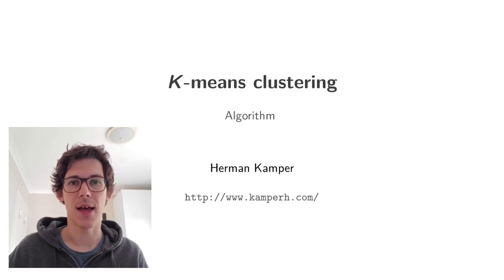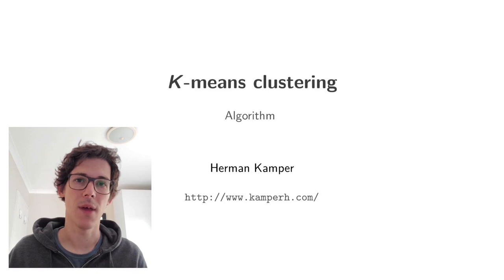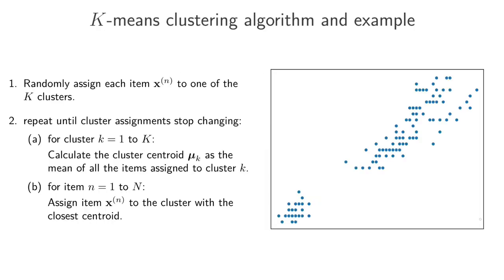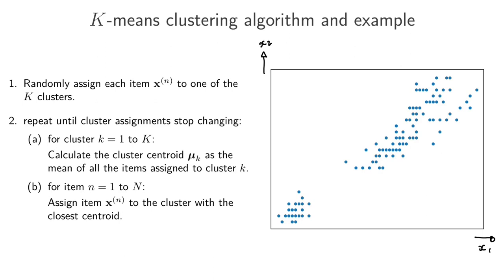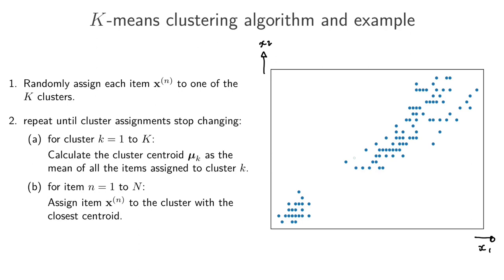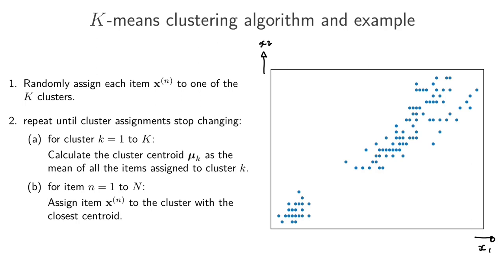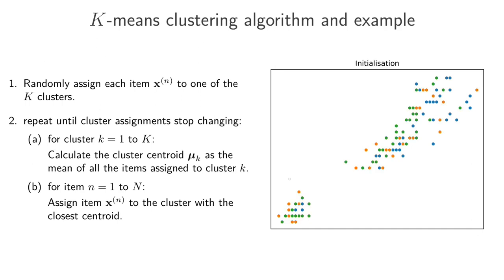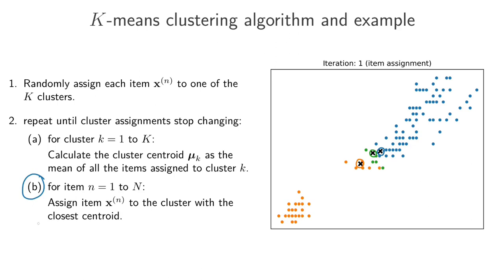K-means clustering 1 - Algorithm